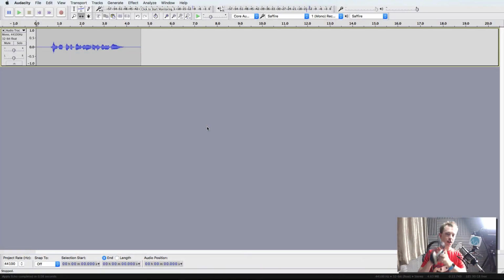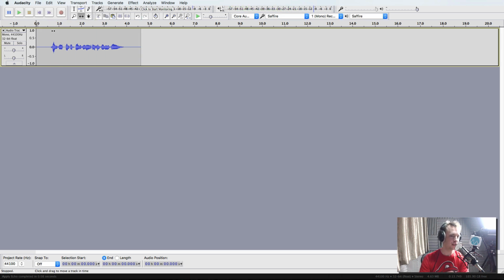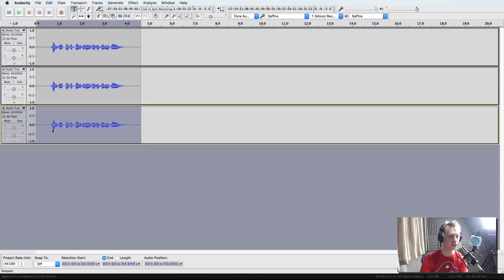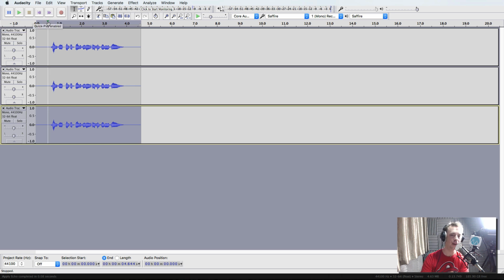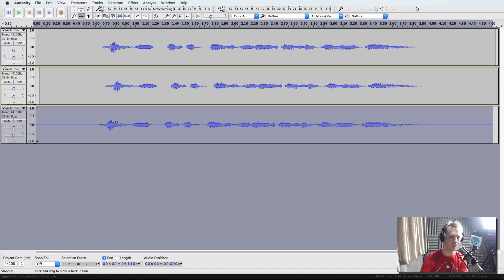How to Make a Radio Voice Sweeper Effect in Audacity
Here's a very quick trick to use on voice overs in Audacity. You can make a voice sound big and wide in a matter of seconds using this trick!